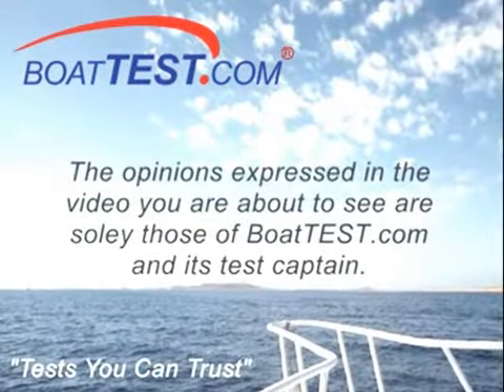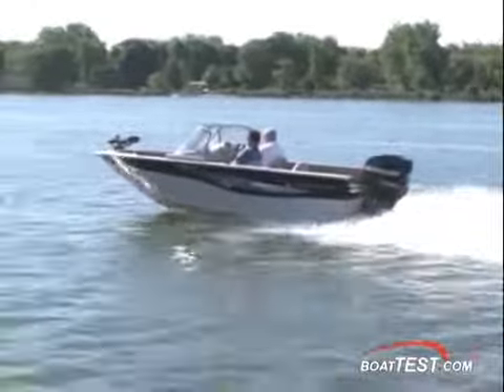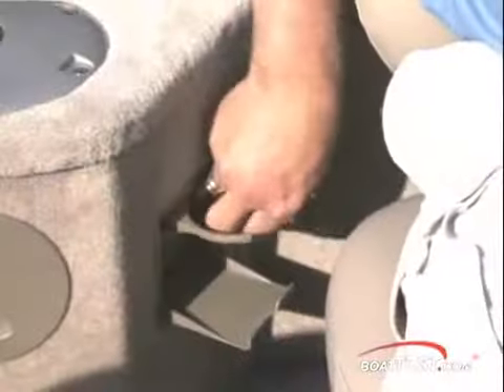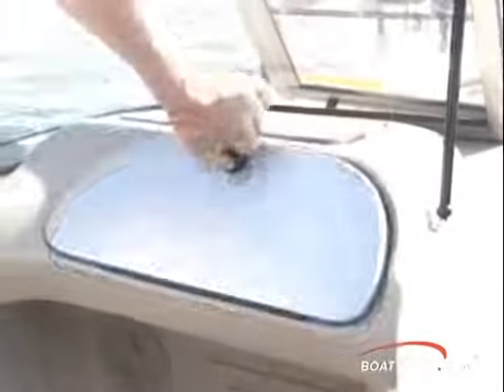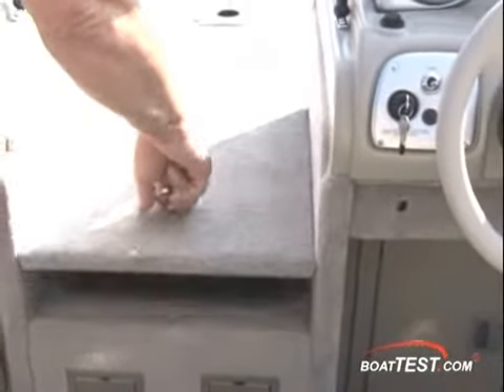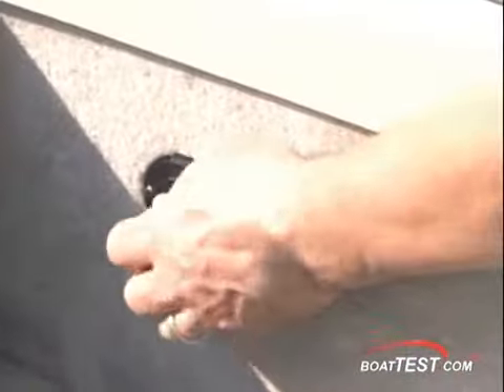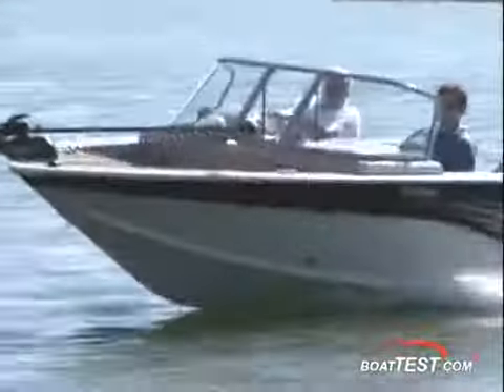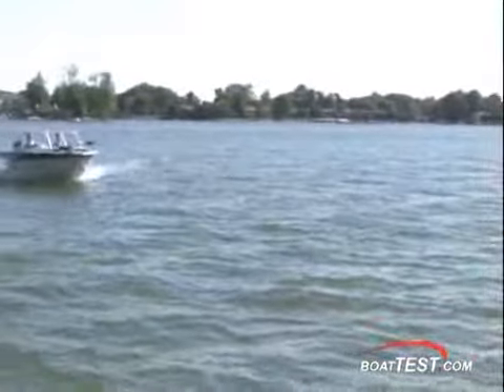Smoker Craft 182 Pro Mag- By BoatTest.Com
Smoker Craft's 182 ProMag is designed for the family that loves to fish. She is designed to make it easy to fish and take less time when you return in clean up. The driver's console is designed for easy view of instruments and has a modern look. The vinyl floor is easy to clean after a particularly dirty day, or you can snap-in the carpet for comfort. Tons of dry storage is around this model and the rod storage is front loading. The livewell is in the stern for easy access.